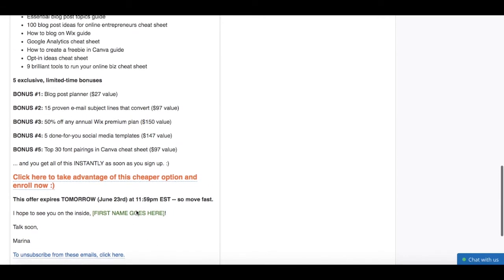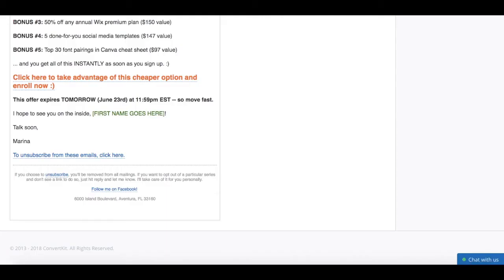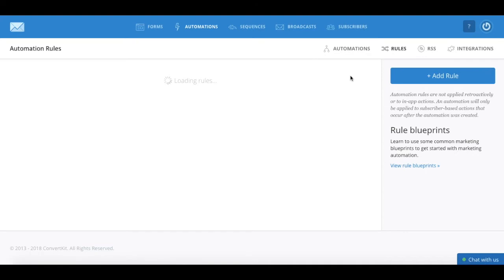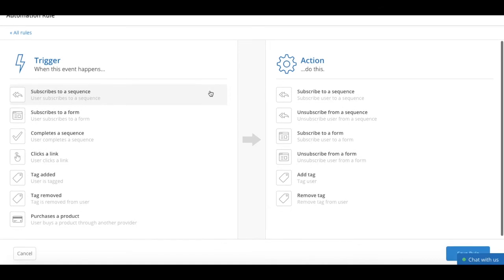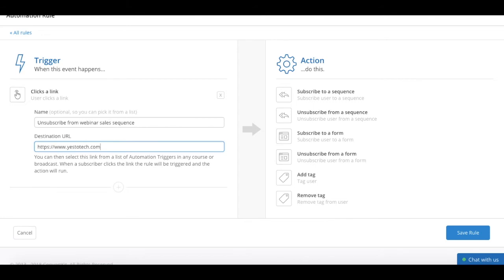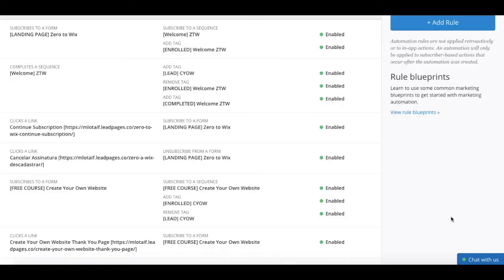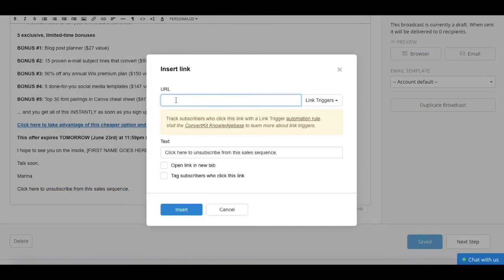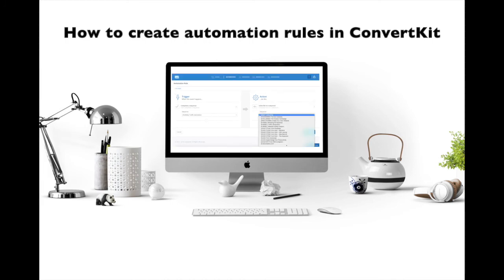CONVERTKIT LINK TRIGGER: Create Link Triggers In ConvertKit - Link Trigger ConvertKit Automation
CONVERTKIT LINK TRIGGER: Create Link Triggers In ConvertKit - Link Trigger ConvertKit Automation. Take your email marketing to the next level with our latest ConvertKit link trigger tutorial! In this video, we'll show you how to create powerful link triggers in ConvertKit that will help you grow your business and save time. From setting up trigger rules to creating automated email sequences, we'll give you all the tips and tricks you need to create link triggers that will engage and convert your audience. Whether you're a beginner or an experienced ConvertKit user, this tutorial will take you through the process of creating effective link triggers that will revolutionize your email marketing strategy. So why settle for manual email marketing when you can have automated link triggers? Click play now and learn how to create ConvertKit link triggers like a pro!

DOWNLOAD THE FREE CHEAT SHEET WITH THE 9 ABSOLUTE BEST TOOLS TO RUN YOUR ONLINE BUSINESS

It's our mission at Yes To Tech to empower online entrepreneurs, bloggers, and small business owners like you to maximize your online presence - even if you're not tech savvy! Subscribe to our channel for tips and tricks on DIY website creation, social media marketing, e-mail marketing, branding, blogging, webinars, and video creation, for the tech needed when you're just getting started with your online business, and for step-by-step video tutorials created especially for the non-techie online entrepreneur's point of view.